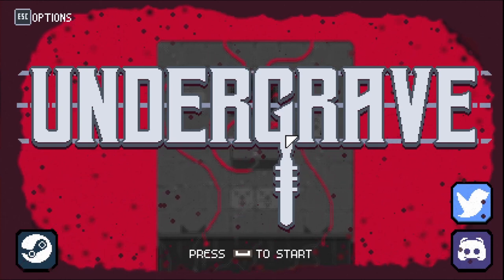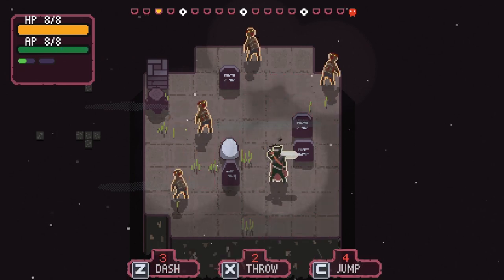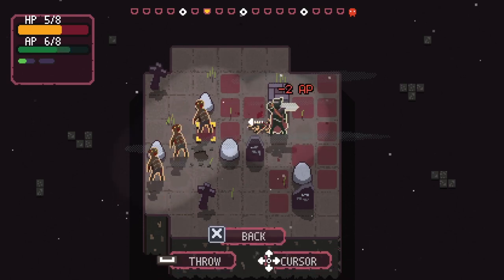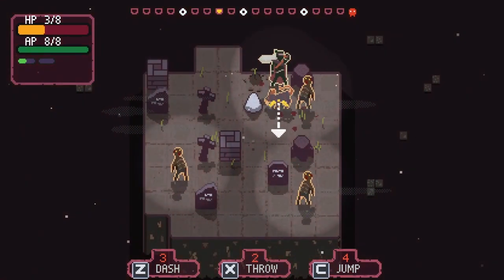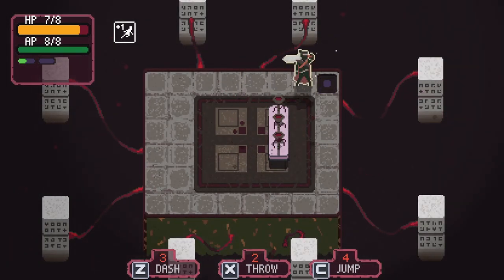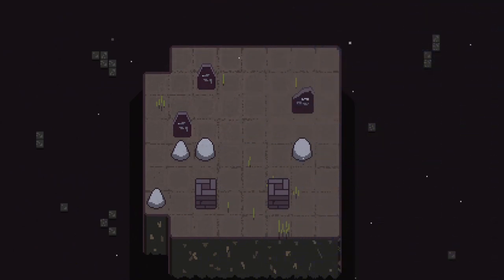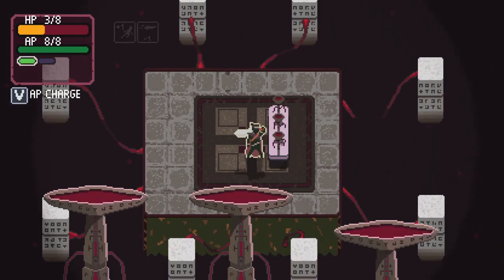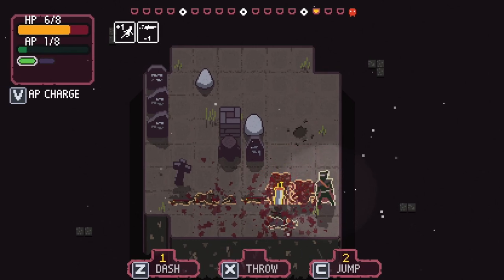Tight Tactics Roguelite - Let's Try - Undergrave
Undergrave is a tactical roguelike in which moving, jumping, managing your stamina, dashing and 𝘁𝗵𝗿𝗼𝘄𝗶𝗻𝗴 𝘆𝗼𝘂𝗿 𝘀𝘄𝗼𝗿𝗱 𝗮𝘄𝗮𝘆 strategically is vital for success.